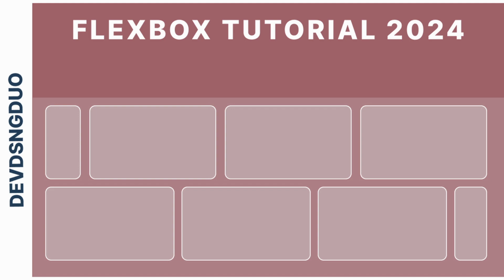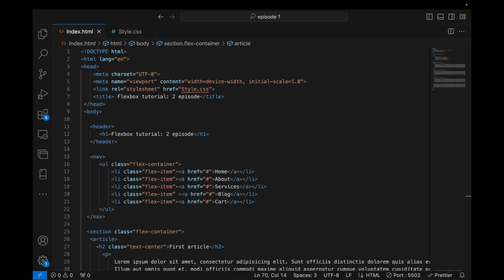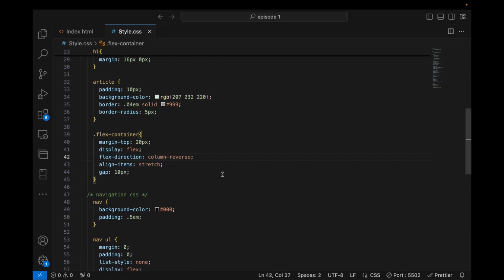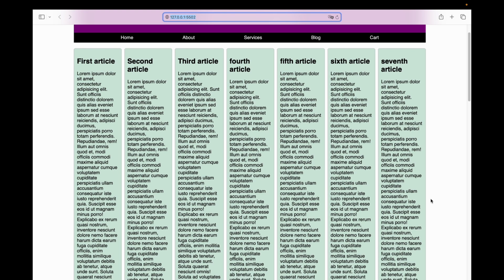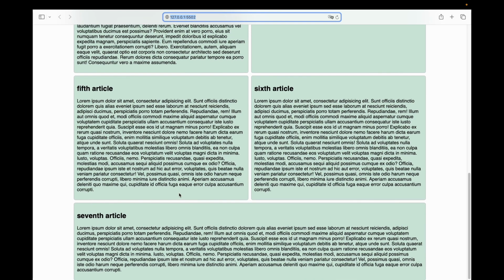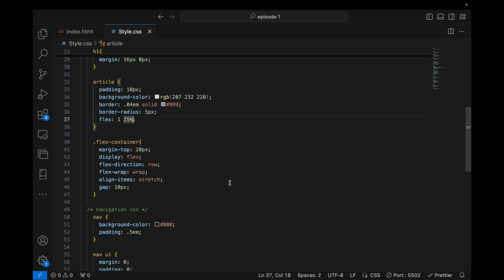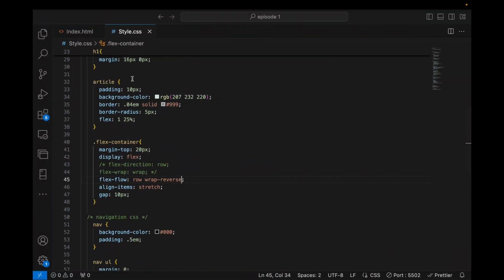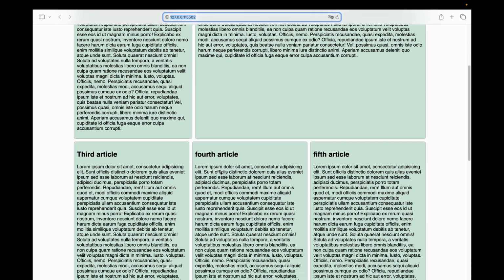Fexbox tutorial episode 2: Wrap flex-items using flex-wrap and flex properties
learn how to wrap flex-items using flex-wrap and flex property.